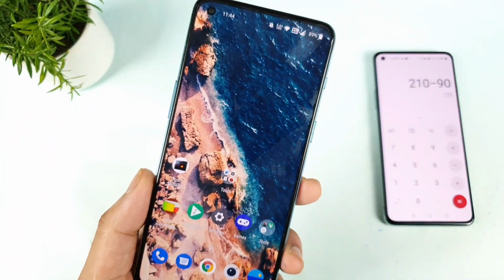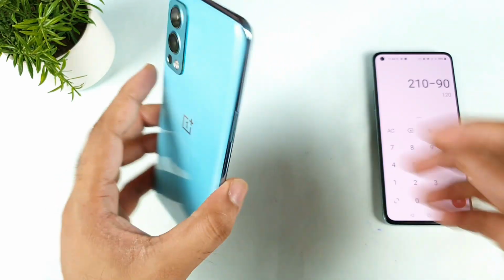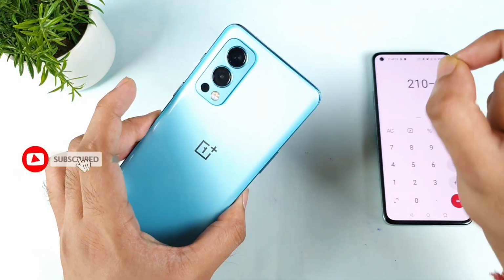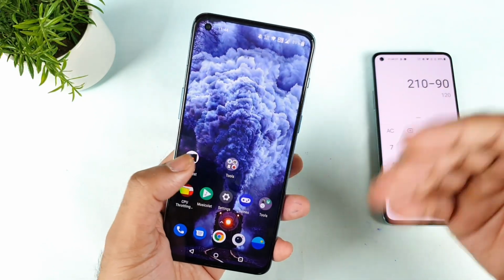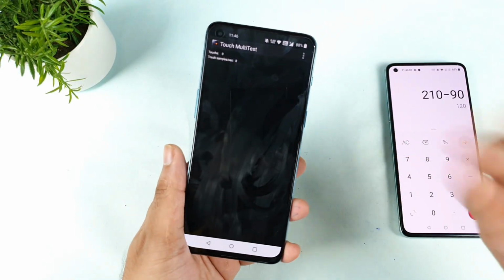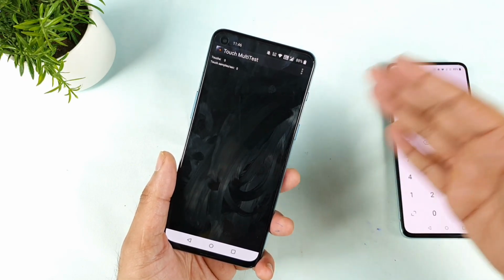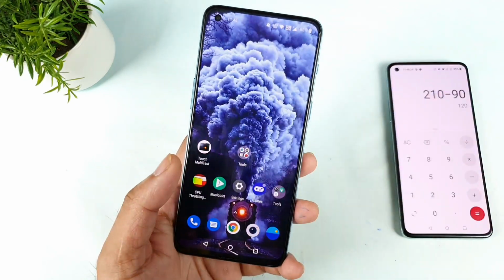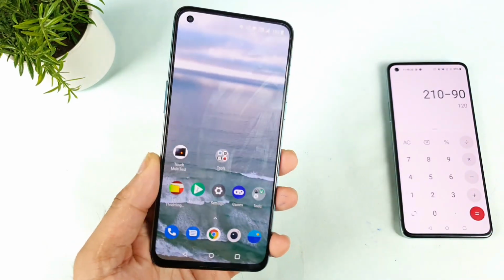OnePlus Nord 2 Touch Sampling test after software update I am disappointed